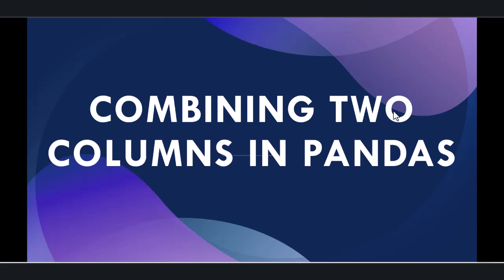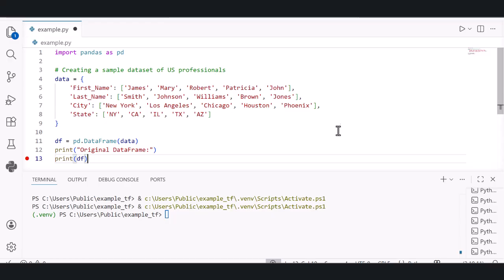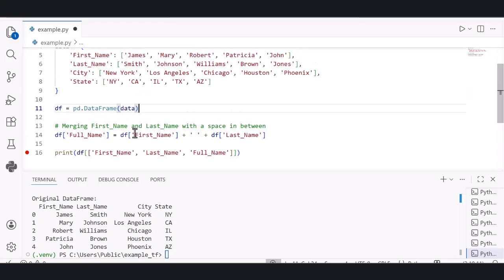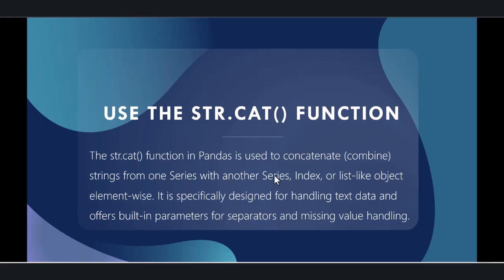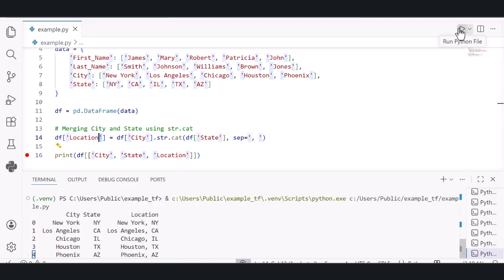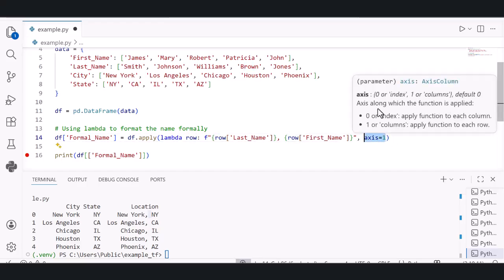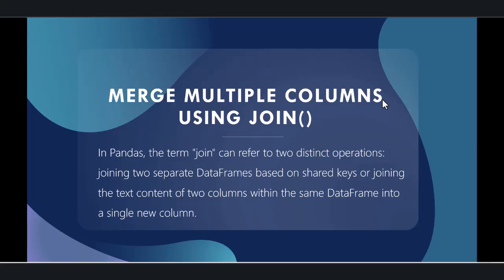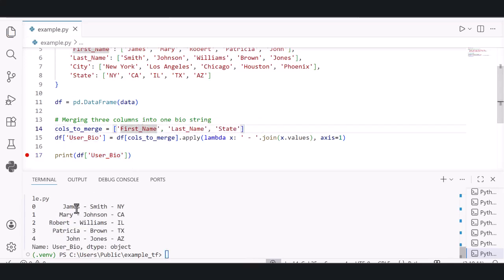Combining Two Columns in Pandas | Easy Methods Explained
In this video, I will explain to you how to combine two columns in a Pandas DataFrame using simple and effective methods. This is a common task in data cleaning and preprocessing.